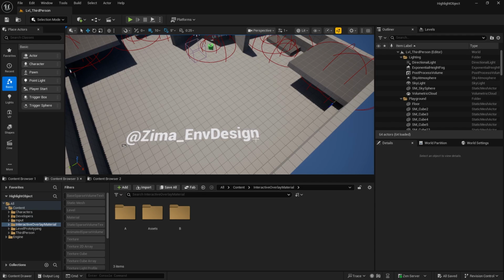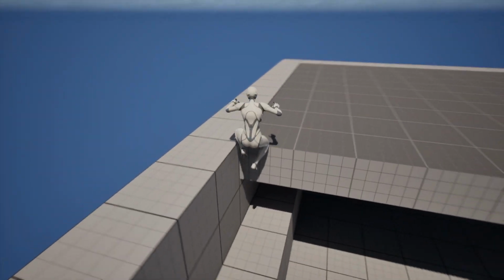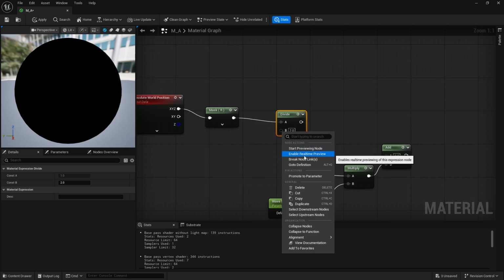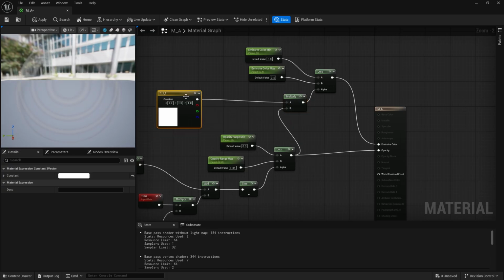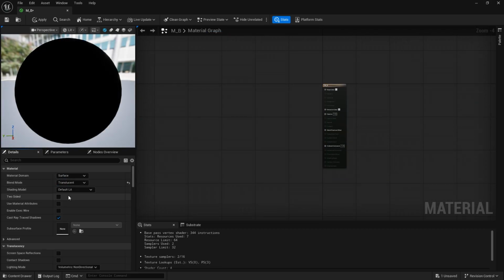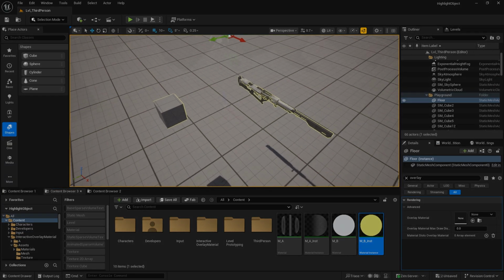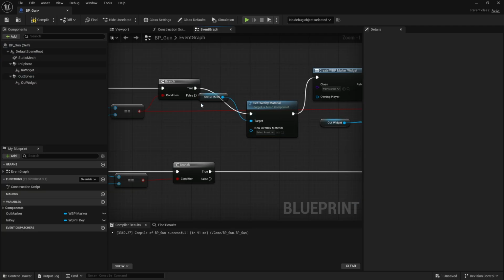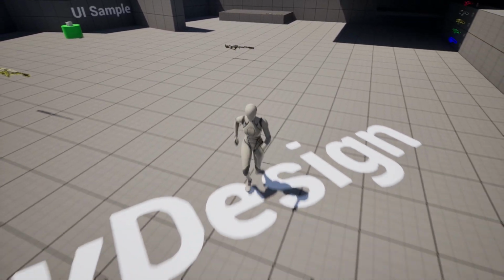How to Make Interactive Highlight Materials in Unreal Engine 5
Download Project:
Google Drive :

CHAPTERS:
0:00 intro - Result
1:19 Download
1:35 Create Material A
5:06 Create Material B
6:49 Make Materials Interactive